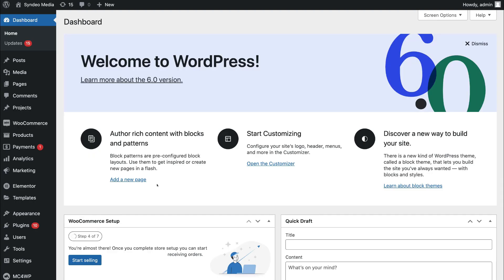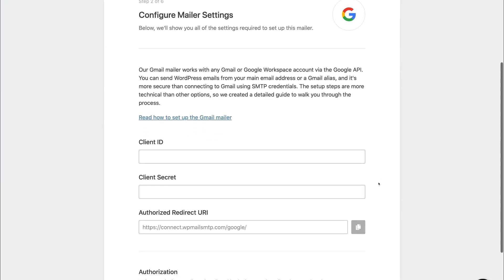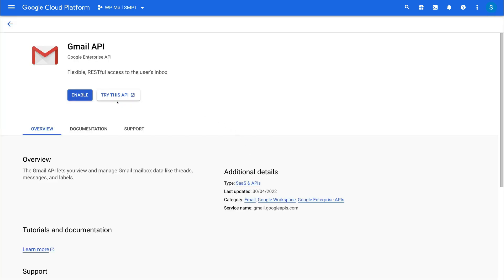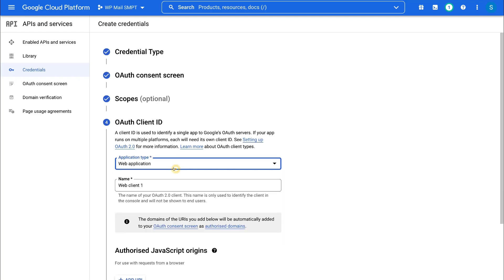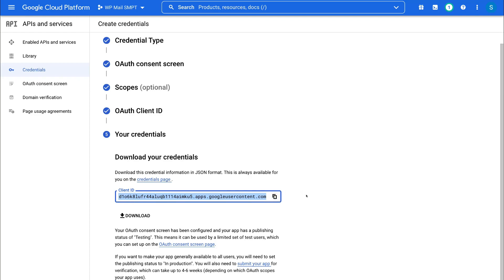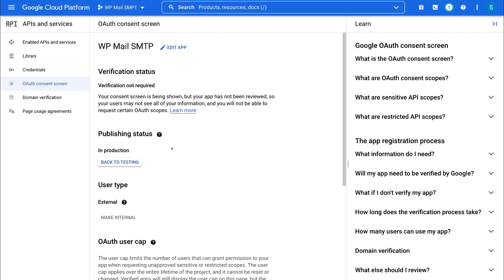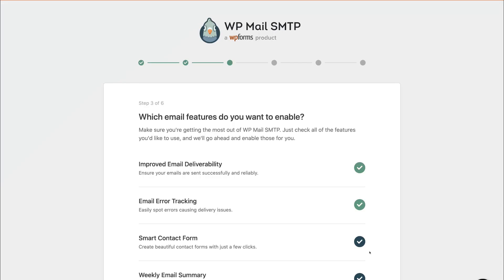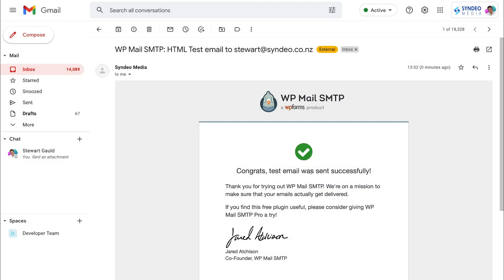How To Stop Your Gmail Emails Going Into Spam | WP Mail SMTP Tutorial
Today I dive into an updated WP Mail SMTP tutorial to help you improve sending and receiving emails.

This SMTP tutorial is for people (non-techies) that use either a free Gmail or paid business Gmail account and have a website built with WordPress.

Are your emails not sending properly? Are your emails not arriving in your recipient's email inbox? Or maybe your emails are arriving in their spam box?

Also, you may have noticed that the emails coming from your WordPress website forms are not working! Stressful I know, I’ve been there multiple times. The solution, setting up a Gmail SMTP server using the WP Mail SMTP plugin for Gmail.

► Today we navigate through the below chapters for this updated WP mail SMTP tutorial:

0:00 Intro
01:20 Best SMTP Plugin for WordPress
02:30 How to setup WP mail SMTP
08:57 Test email (ensure emails are working)
09:32 Outro

Let me know if this WP mail SMTP tutorial was helpful. Also, if you require any help or support, make sure to get in touch with us today.